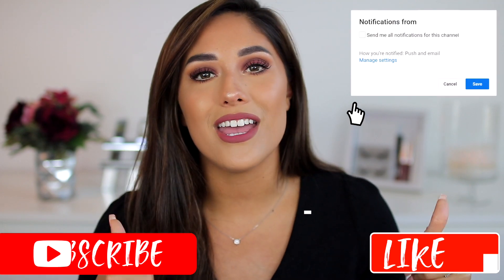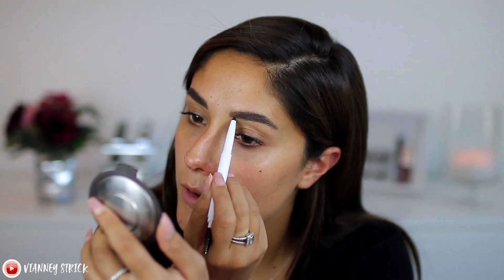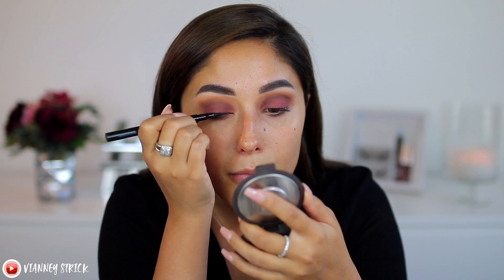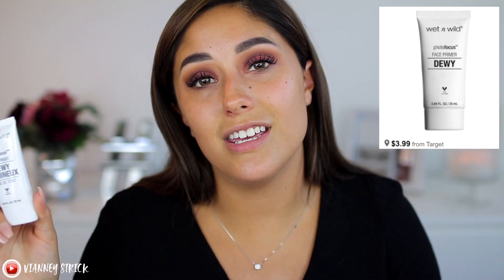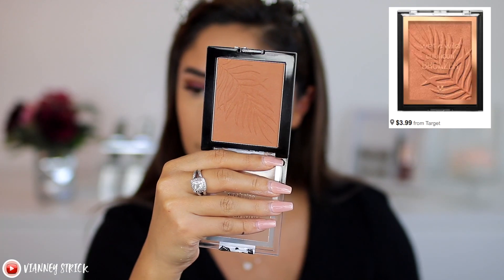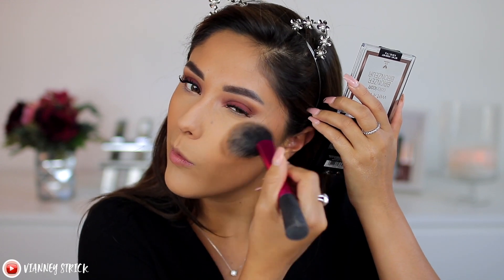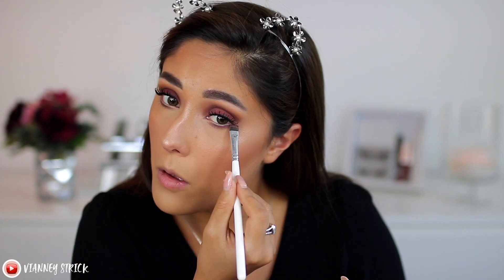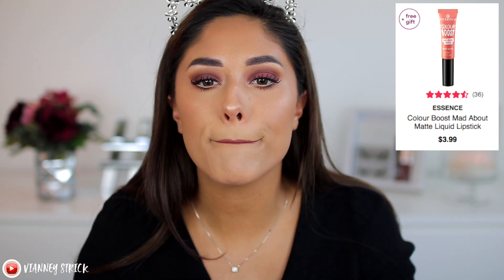FULL FACE OF MAKEUP UNDER $5 THAT IS ACTUALLY GOOD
WET N WILD ULTIMATE BROW MASCARA

WET N WILD COLOR ICON 10-PAN EYESHADOW PALETTE

Essence SUPERFINE WATERPROOF EYELINER PEN

WET N WILD PHOTO FOCUS DEWY FACE PRIMER

LA Girl HD PRO CONCEALER

Essence SATIN TOUCH BLUSH (Also available in matte)

LA Girl ULTIMATE LIP INTENSE WEAR AUTO LIPLINER

Essence COLOUR BOOST MAD ABOUT MATTE LIQUID LIPSTICK

Essence YOU BETTER WORK! FIXING SPRAY